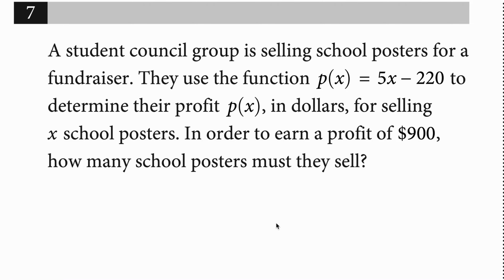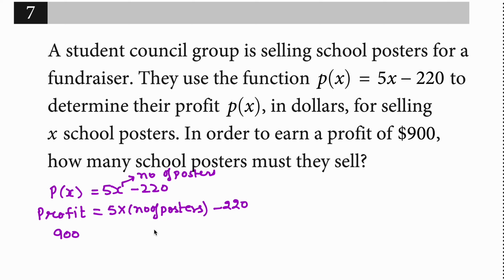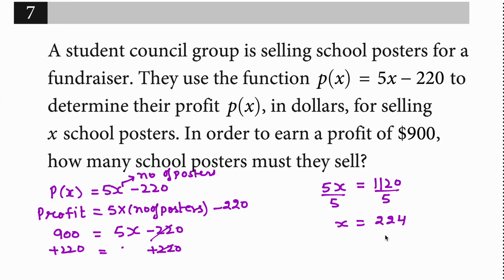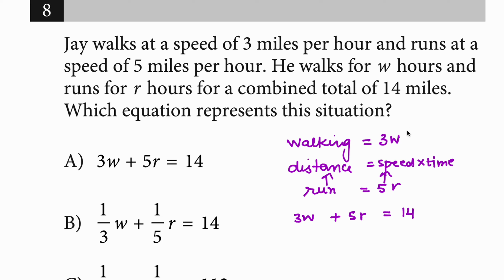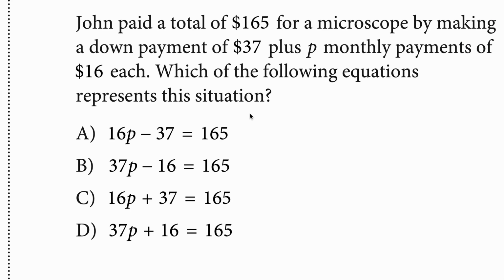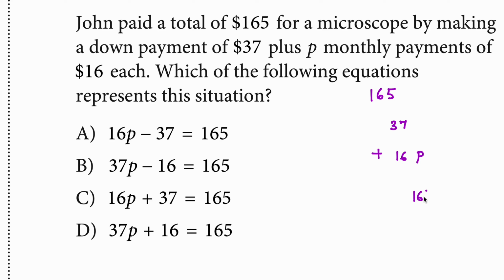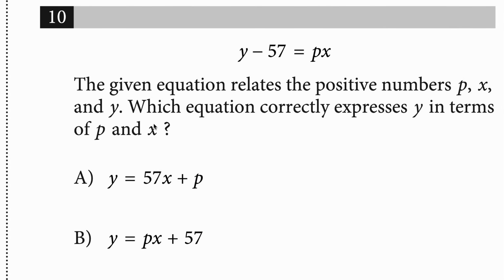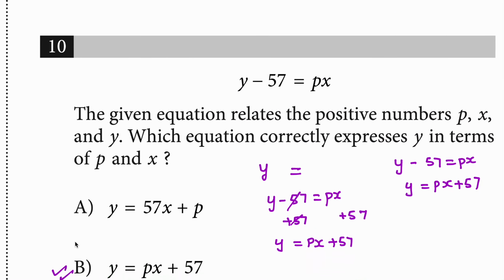Board Bundle 9, Module 1 Q 7,8,9,10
Q7. A student council group is selling school posters for a fundraiser. They use the function
 p(x) = 5x - 220 to determine their profit p(x) in dollars for selling x school posters. In order to earn a profit of $900, how many school posters must they sell?

 Q8. Jay walks at a speed of 3 miles /hour and runs at a speed of 5 miles/hour. He walks for w hours and runs for r hours for a combined total of 14 miles. Which equation represents this situation?

Q9. John paid a total of $165 for a microscope by making a down payment of $37 plus p monthly payments of $16 each. Which of the following equations represents this situation?

Q10. y - 57 = px. The given equation relates the positive numbers p, x, and y. Which equation correctly expresses y in terms of p and x?